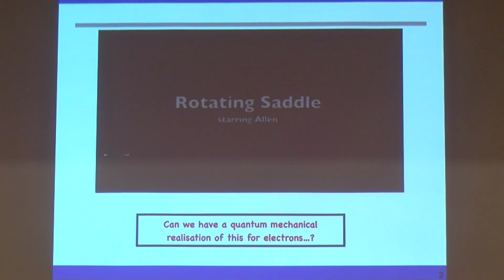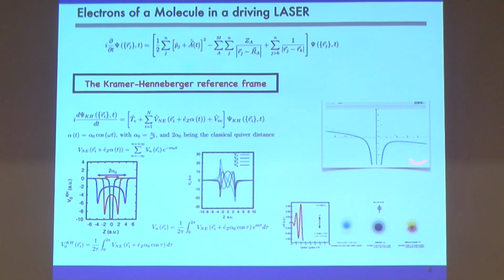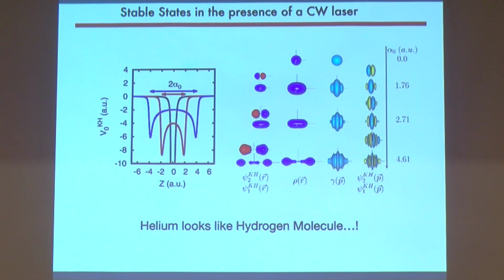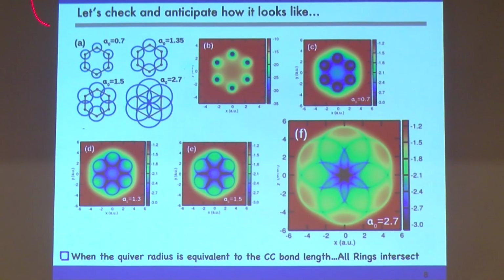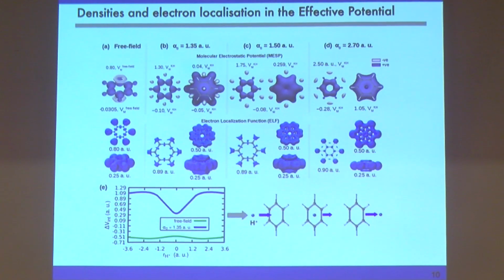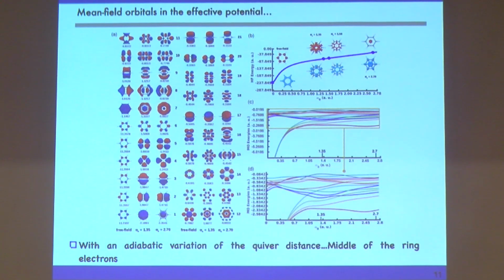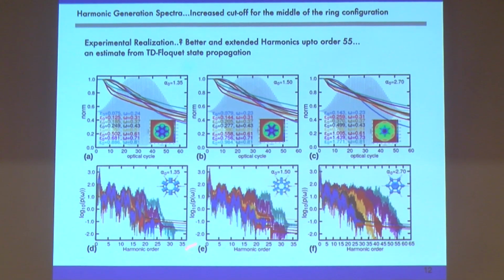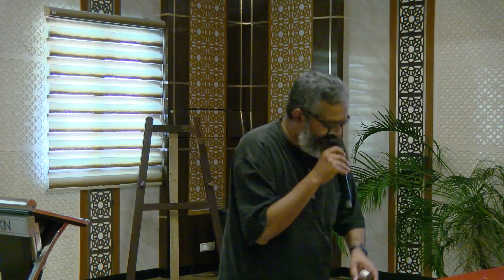Molecules(Benzene) in an Intense Laser Field Driven Electronic Densities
Subject: Chemistry
Course Name: Structure and Dynamics of Chemical Systems
Name of Presenter: Balanarayan